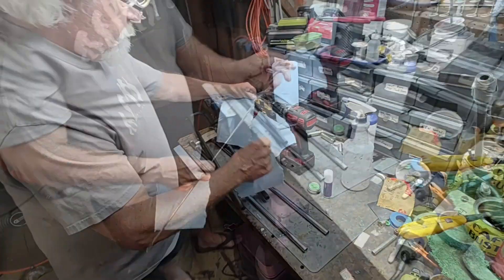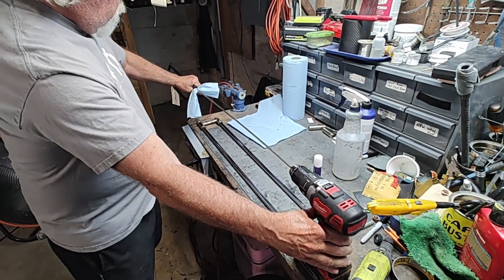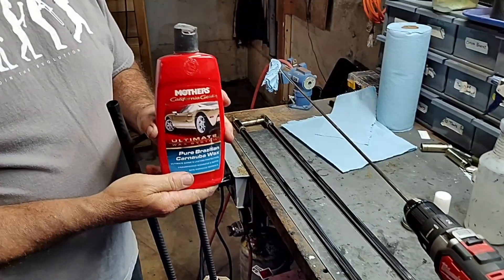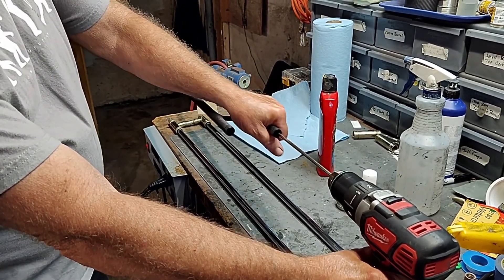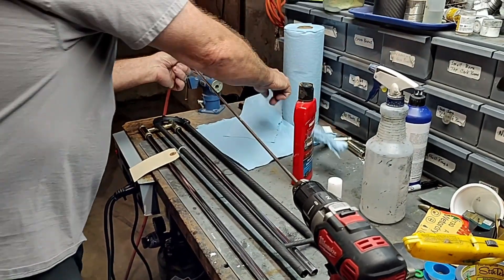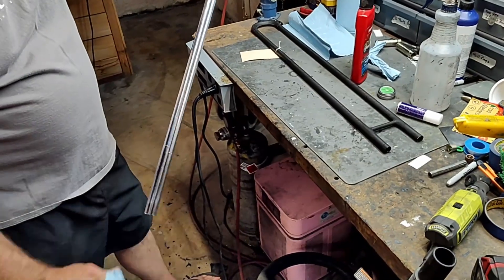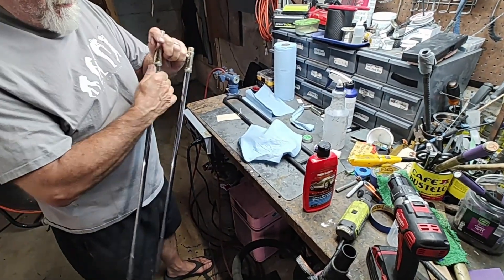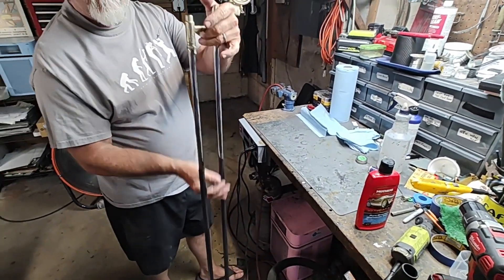slide care waxing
This video shows how to wax your carbon fiber slide to make your slide just like new again!